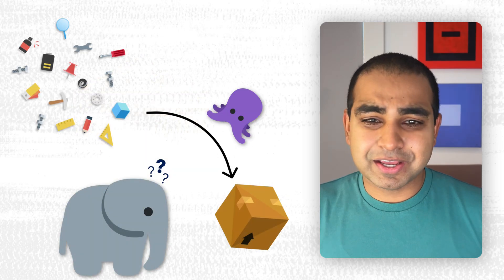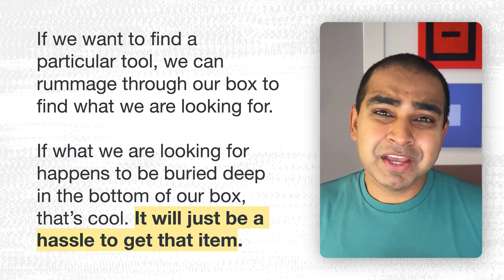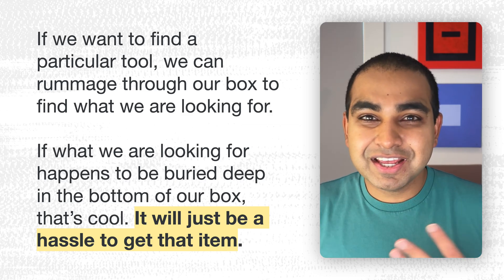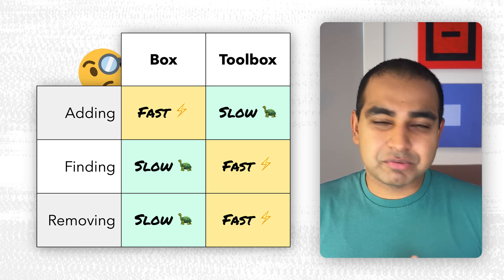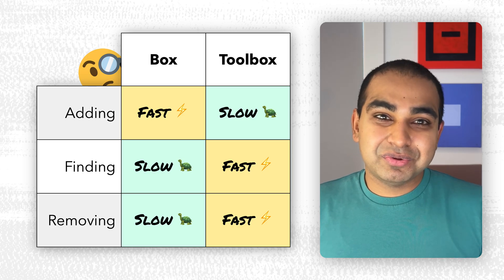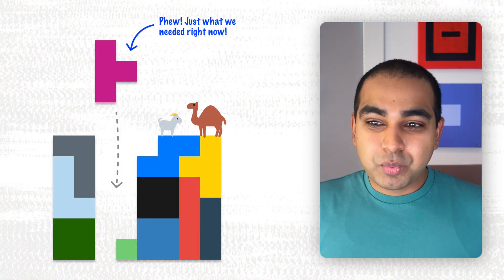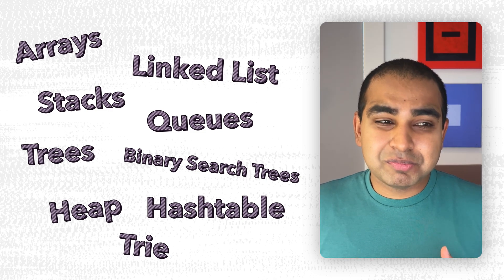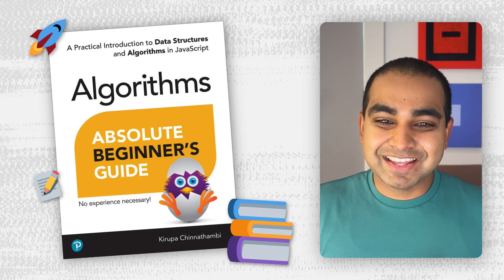Introduction to Data Structures and why they matter! 🎯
Data structures are the fundamental building blocks of modern-day programming. Learn more about what they are and why they matter.